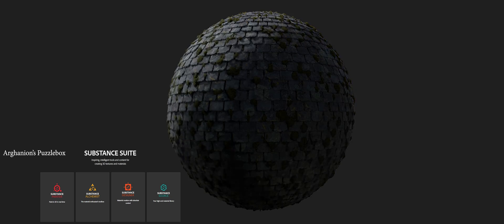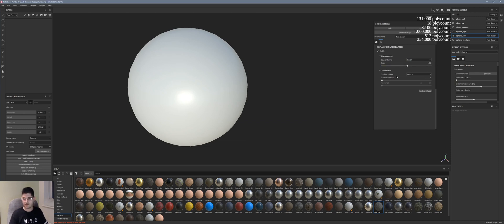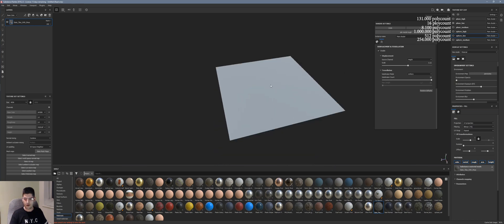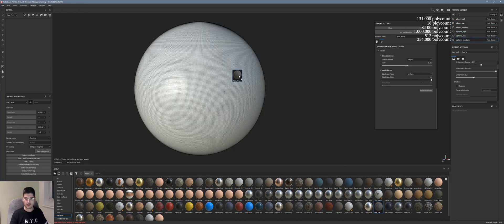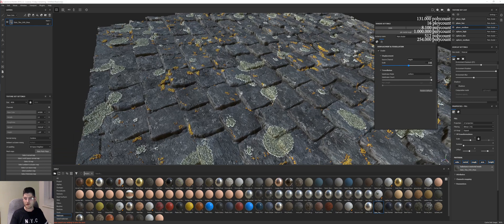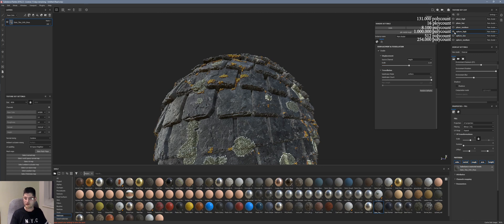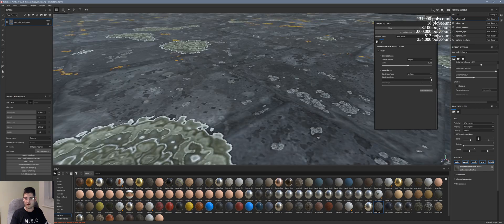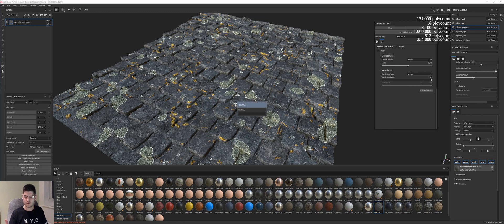Substance Painter Displacement and Height Map Tutorial and Comparison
In this video I will be covering how the geometry of a mesh is in direct link to the displacement quality of a texture when using it inside Substance Painter. This video shows a breakdown of different polycount meshes under the same displacement settings inside Substance Painter and compares which is the better result.